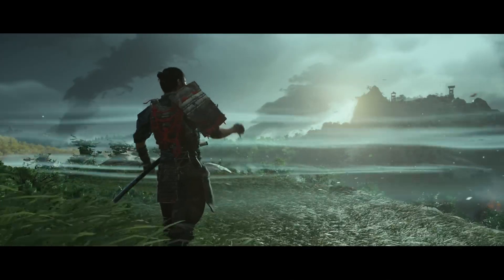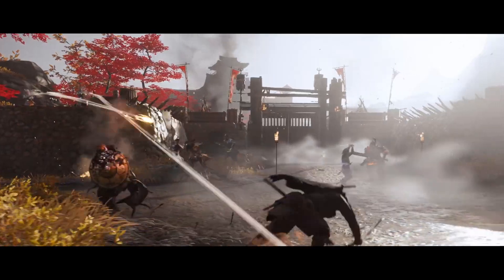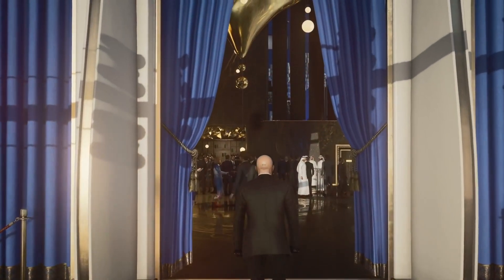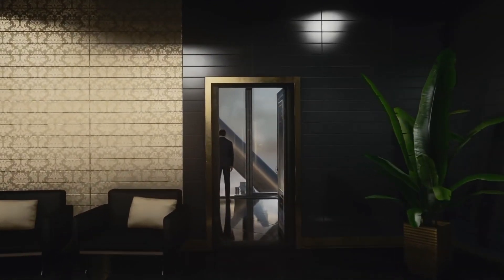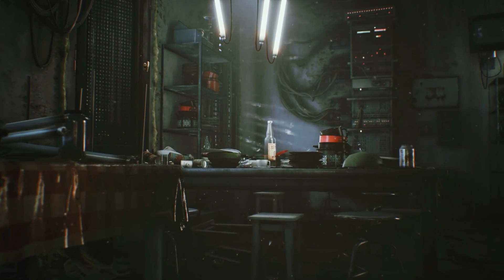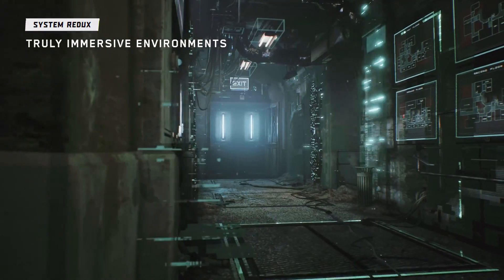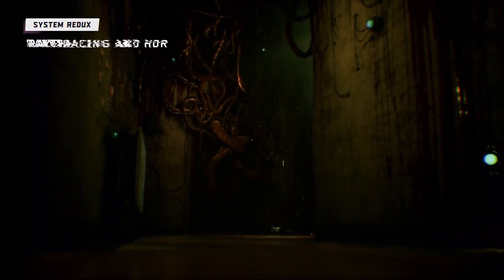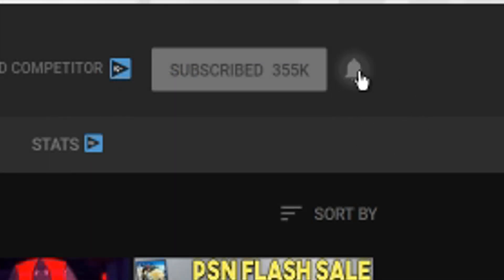Ghost of Tsushima New Update WILL NOT Add Microtransactions + PS5 Game Updates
New Nintendo Switch Channel Here!